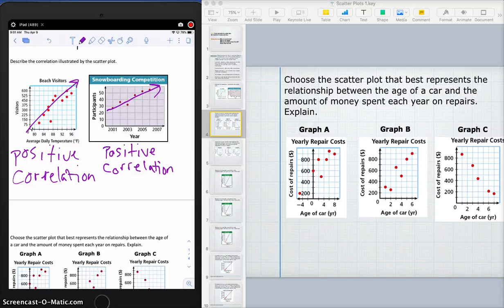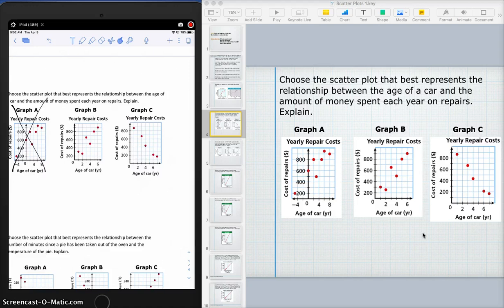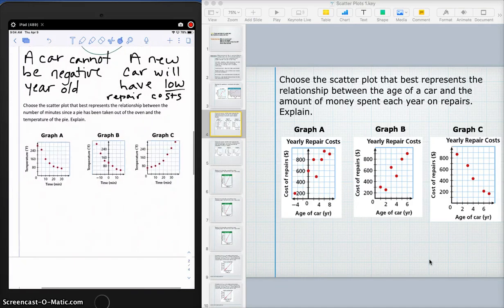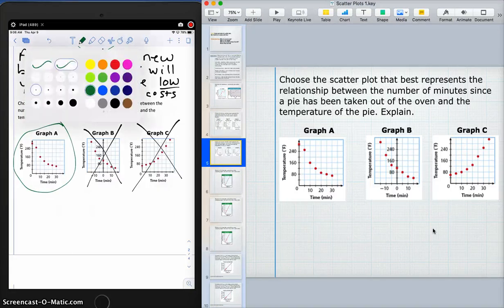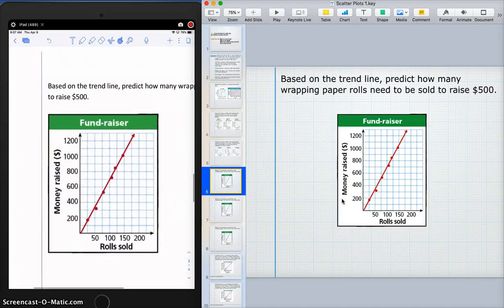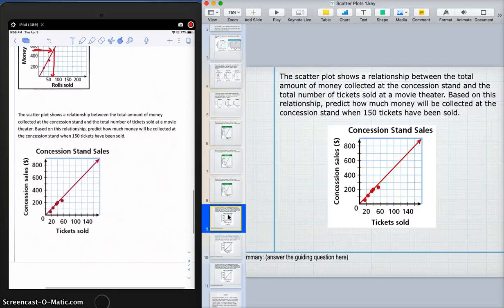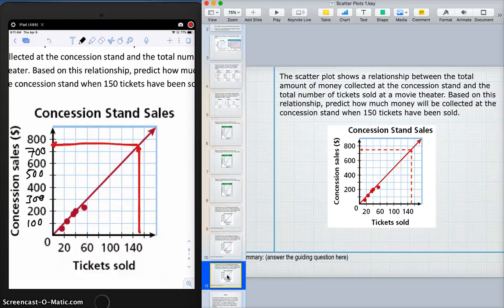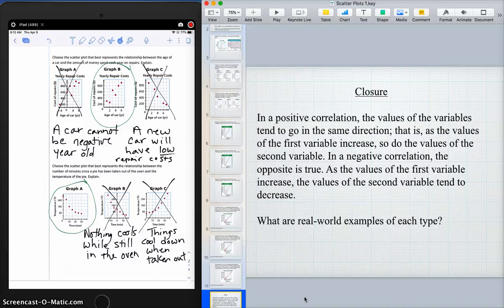Notes Part 2